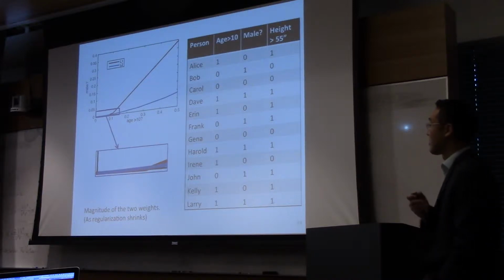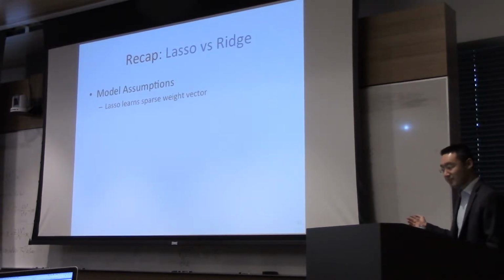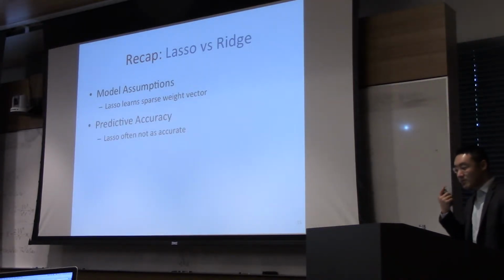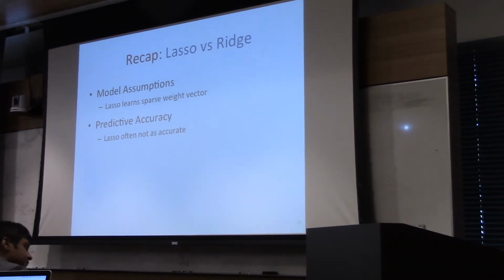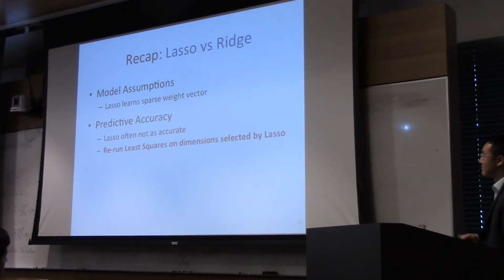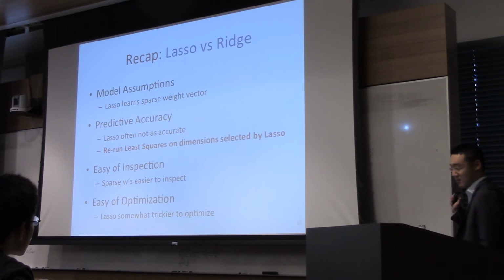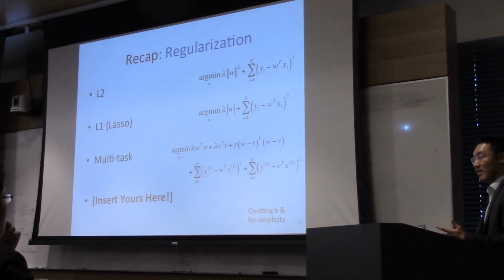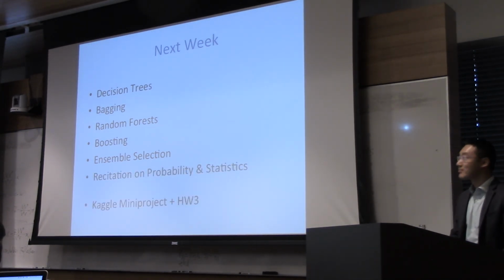Lec4: Regularization, Lasso (3/3)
Jan 14, 2016
Caltech